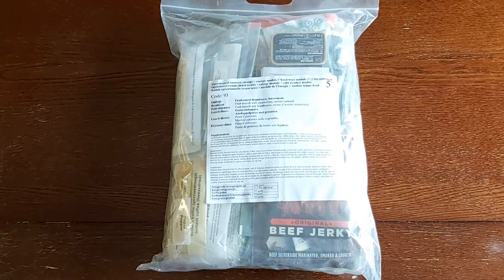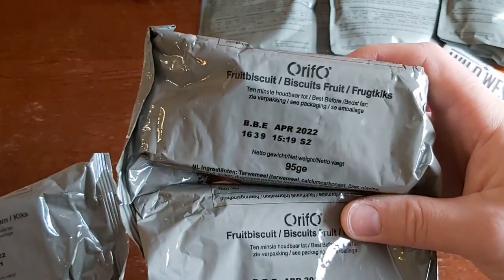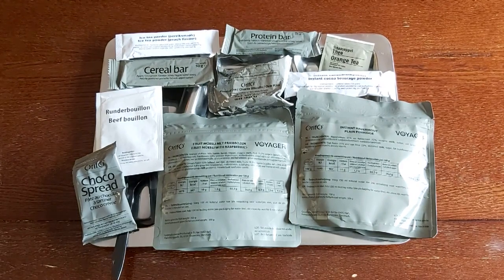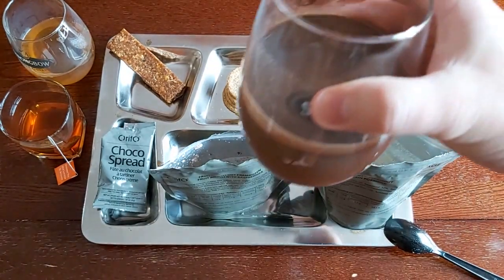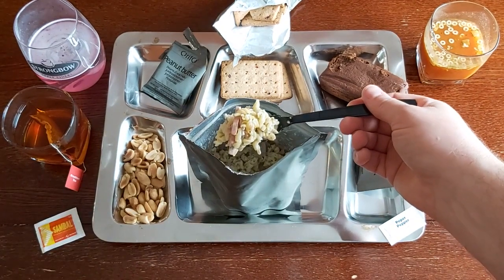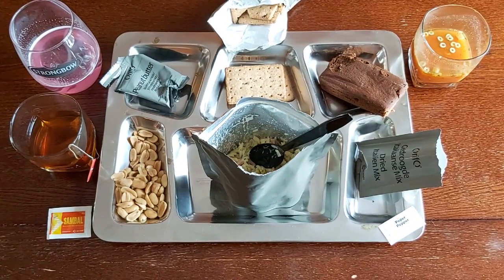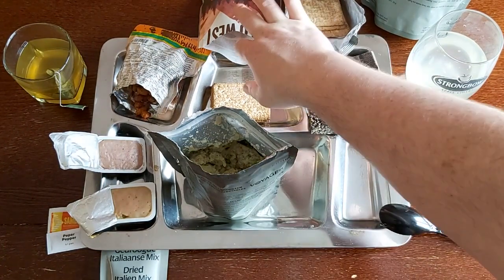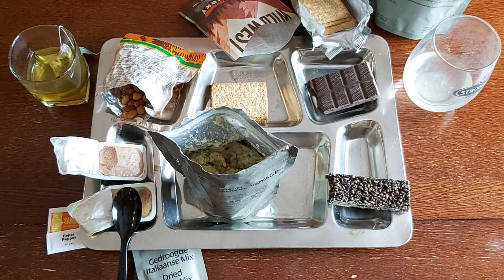2019 Dutch Arctic Ration: Menu 5, New Style, First Time Ever Reviewed!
Managed to get my hands on 2 of these brand-new Dutch Arctic 24hr rations! This style of ration is a return to the the type that the Dutch had a few years ago. One of the best rations I have ever had, and it is absolutely massive!

Have to give a big shout-out to a great seller in the ration community: genuine_army_rations we have done several deals since I began doing ration reviews, and they have great prices and some very hard to get rations. I highly recommend that you give their shop a look!